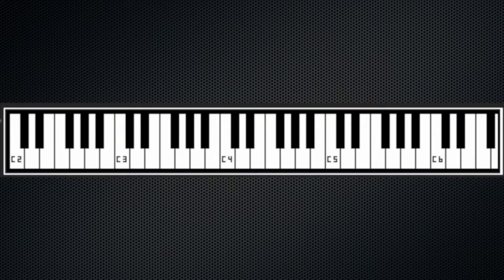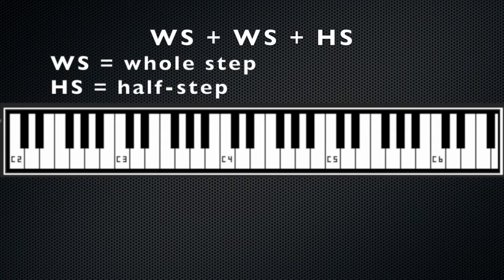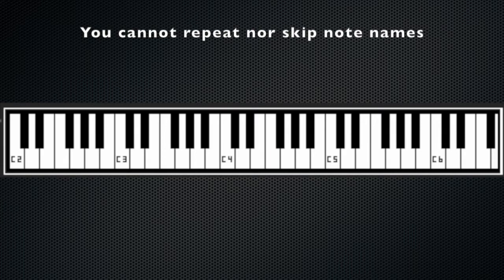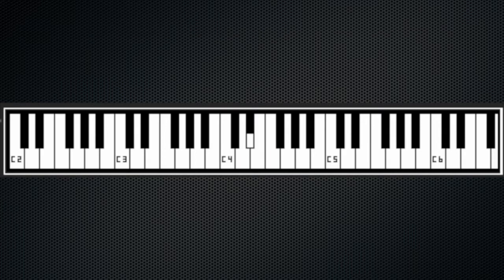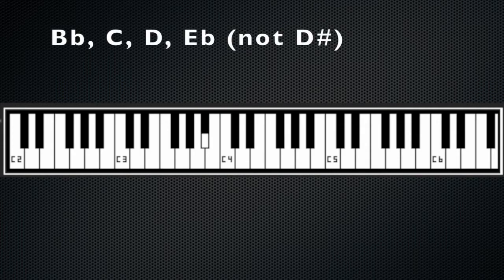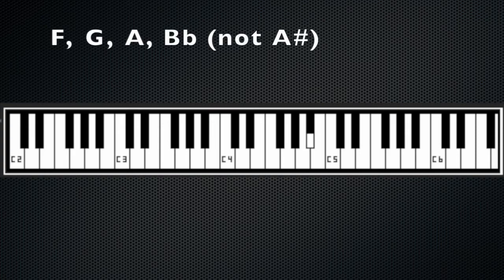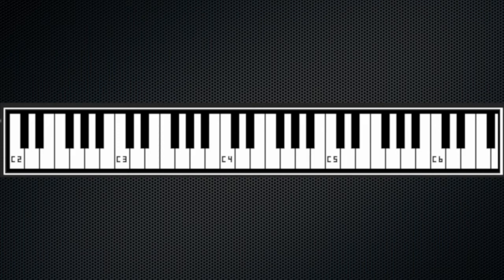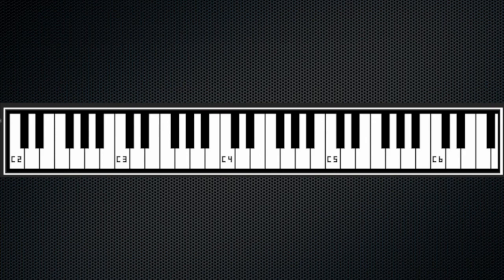What's a tetrachord? Modern harmony tutorial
In this lesson, you will learn what a tetrachord is. The tetrachord is a basic structure that will help you build any major scale.

This lesson is a fragment of my Applied Modern Harmony course.